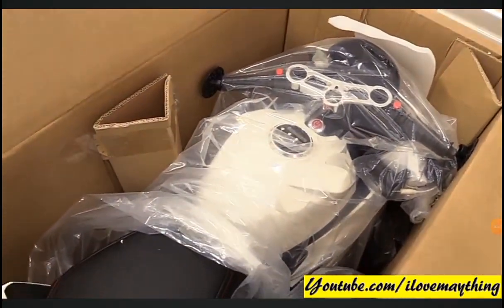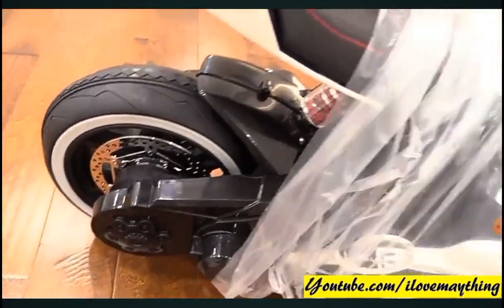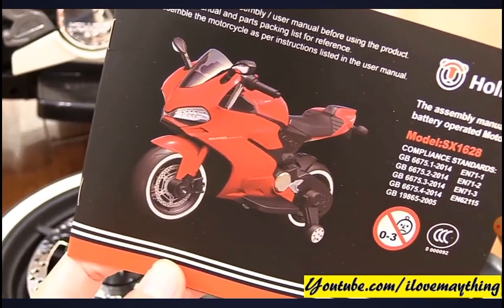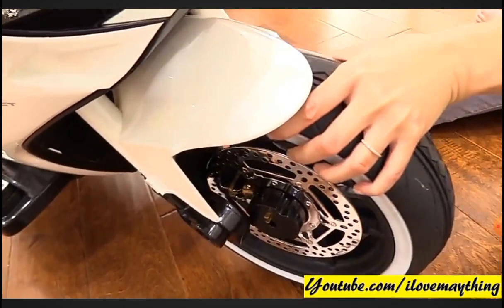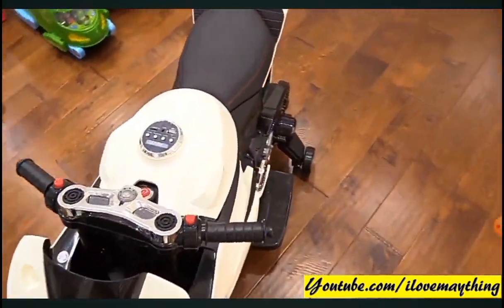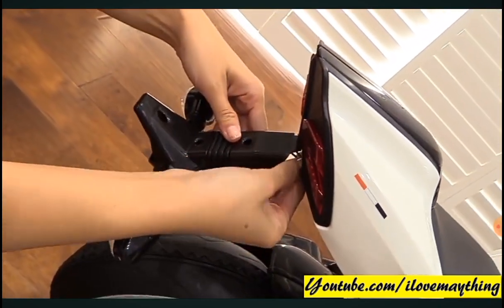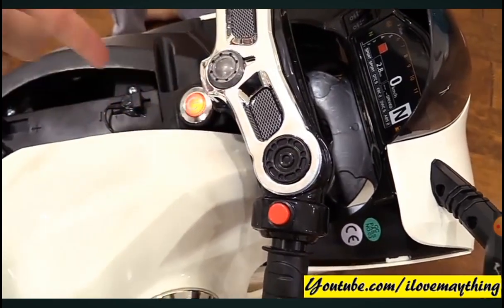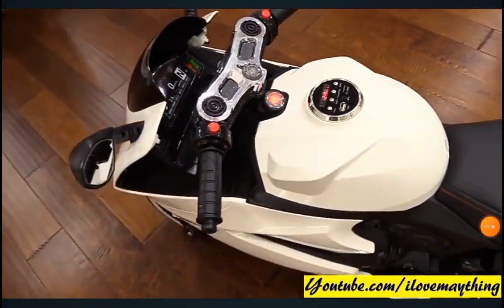power wheels toy motorcycle toy volt ride